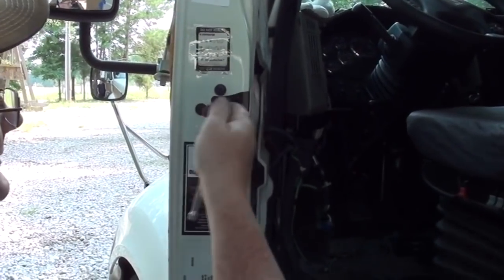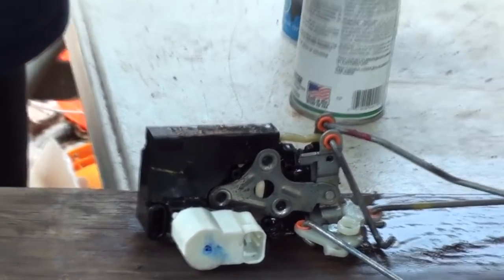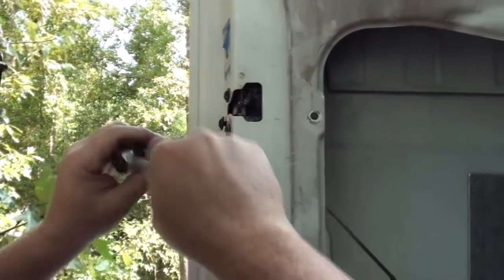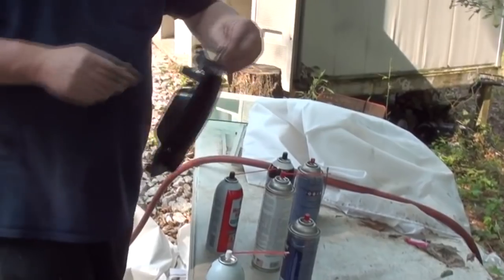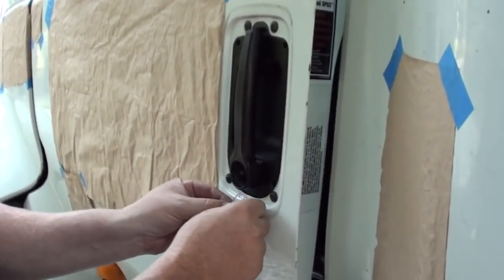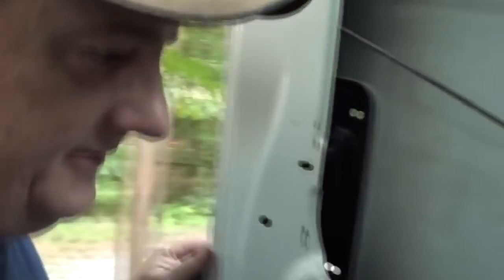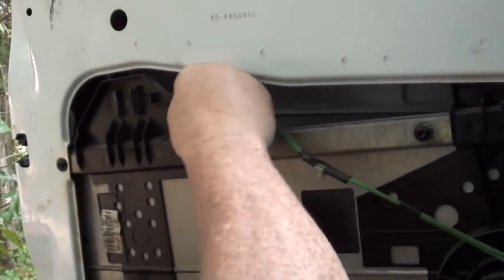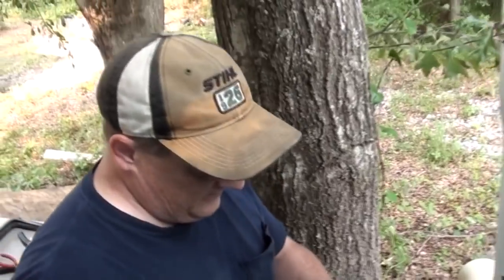Prostar Driver door disassemble and service by Rawze pt 5 of 6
A video blog of taking apart and servicing my driver door on my prostar by Rawze at Rawze.com